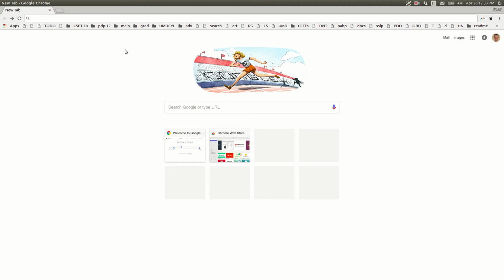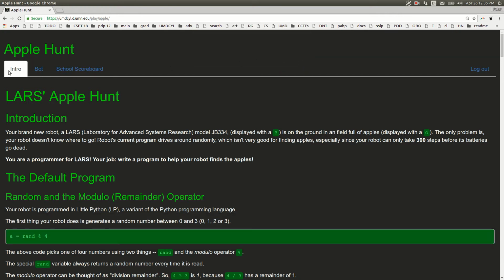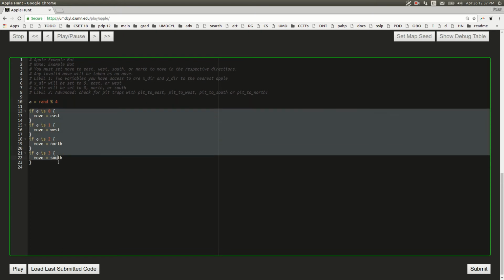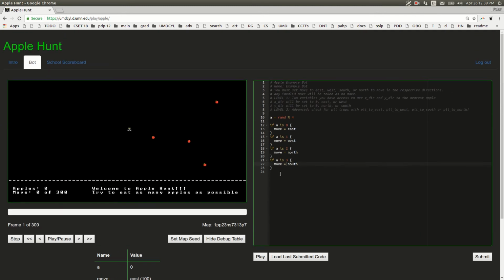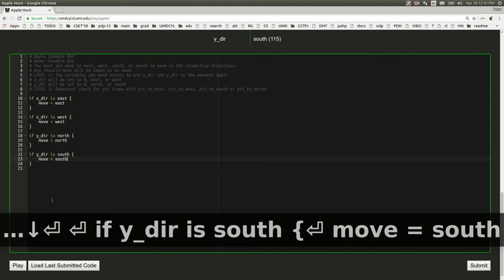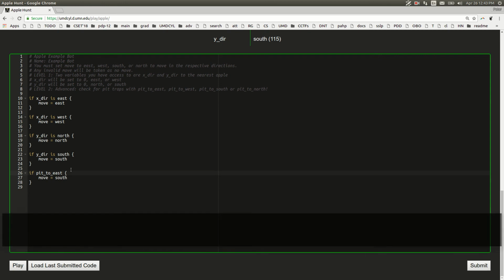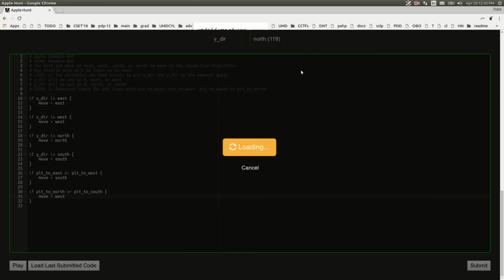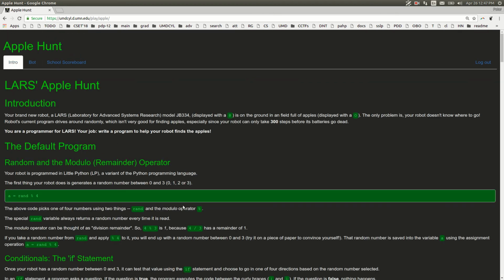UMDCYL: Apple Hunt Introduction (2018)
In this video, Dr. Peterson demonstrates how to log into the UMDCYL game system, where to get information about programs, how to edit programs, see how they work, see debug information, and submit your program for scoring.